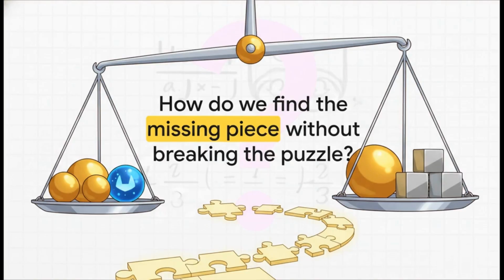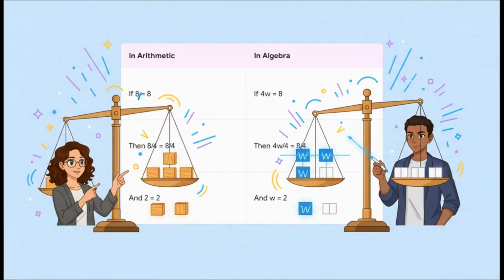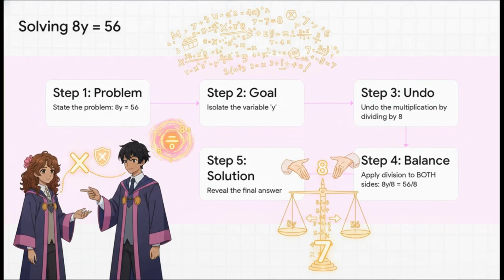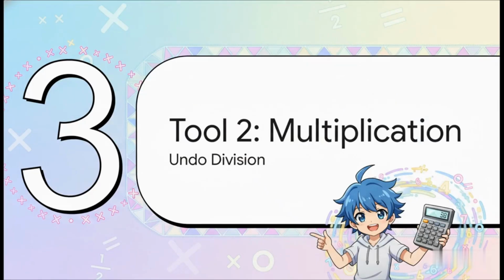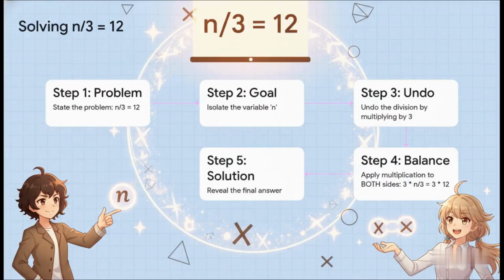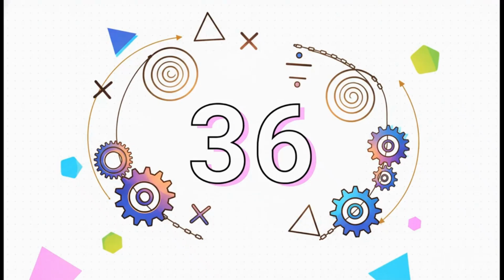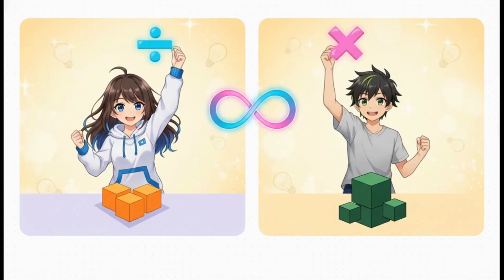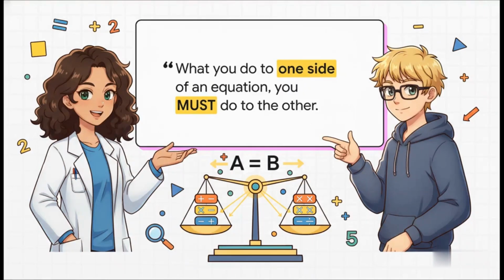1-4-3. Simple Equations & Problems - Division & Multiplication Postulates (overview)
Understand simple equations & problems: dive into the foundational concepts of mathematics with this essential review of preparing to solve an equation.

Unlock the fundamentals of algebra with this step-by-step tutorial on solving simple equations! This video breaks down the essential postulates you need to isolate variables and find solution sets accurately.

What you will learn in this video:

1. The Division Property of Equality (Postulate 6): Learn the rule that states if ( a = b), then (a/c) = (b/c) , provided c ≠ 0. We demonstrate how dividing both sides of an equation by the same nonzero number retains equality, using examples like (4·w = 8) to find that (w = 2).
2. The Multiplication Property of Equality (Postulate 7): Understand how multiplying both sides of an equation by the same number works to clear fractions. We examine equations such as (x/4) = 8, showing how to reach the solution set of {32}.
3. Model Problems & Applications: Follow along as we solve a variety of equation types, including:
    a. Integers: (8·y = 56) and (n/3) = 12.
    b. Decimals & Fractions: (0.3·x = 9), (22 = 4·x), and (8 = (1/2)·x).
4. How to Check Your Work: Discover the importance of substituting your answer back into the original equation to verify that the result is a "True" statement.
5. Critical Rules:** We explain why you can never divide by zero and warn about the exception regarding multiplying by zero, which changes the solution set to include all numbers of arithmetic rather than a specific equivalent equation.

Watch now to master the logic behind (D_4) and (M_4) notation and ensure your algebraic solutions are always correct!